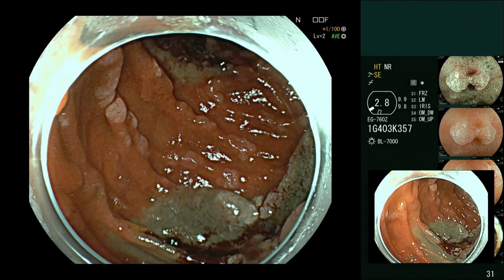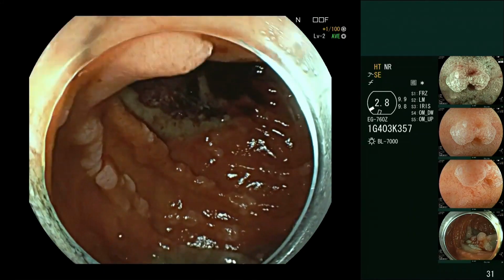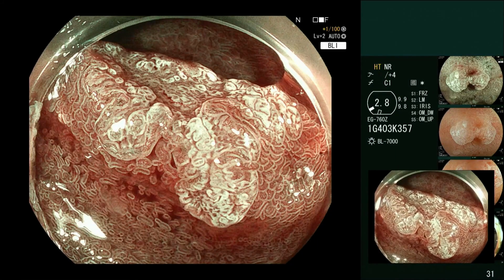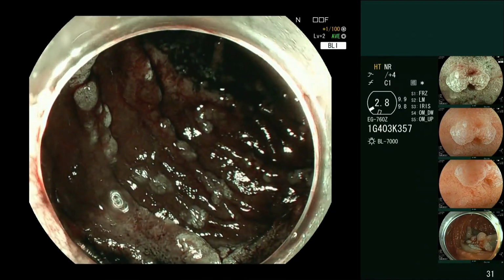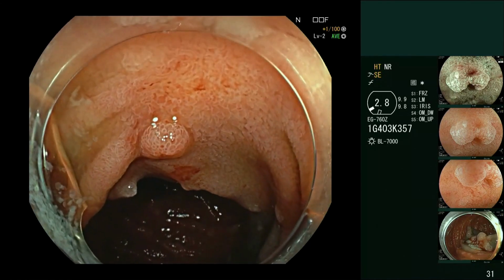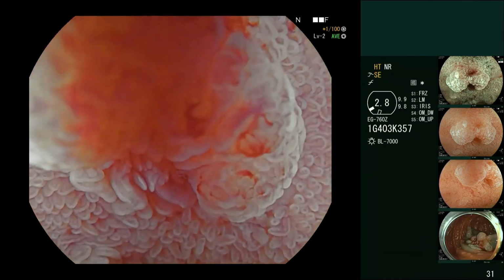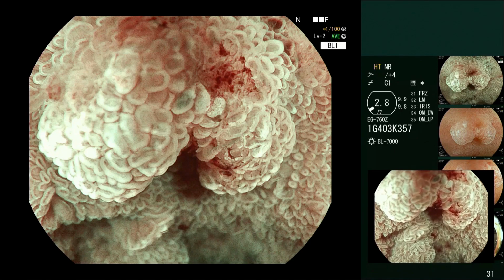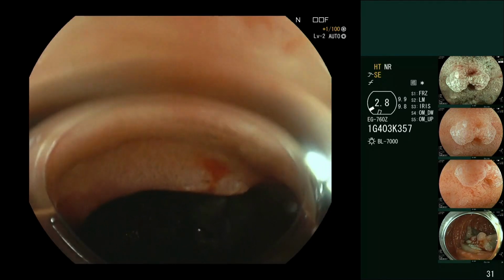Endoscopic Assessment of Multiple Duodenal Lesions in a Patient with FAP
The session delves into the evaluation of a patient with FAP and polyposis syndrome, with a focus on polypectomy. It explores various duodenal lesions, including a laterally spreading lesion and colonal perforations. Different duodenal polyps are described, and the differences between a scar and regenerative mucosa are highlighted. The discussion also covers treatment options for a recurrent polyp and investigates the location and visibility of the minor papilla.

The full video is available at gieqs.com.